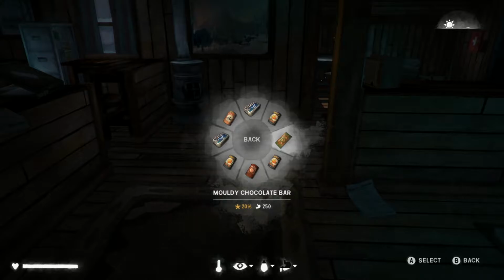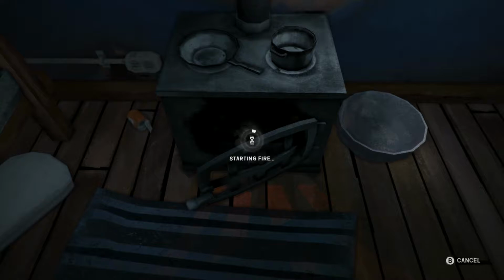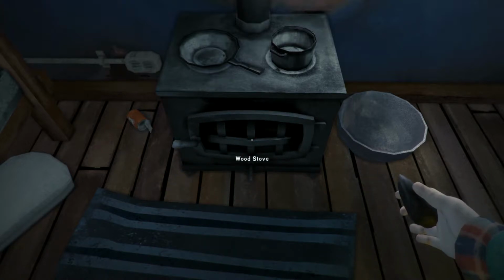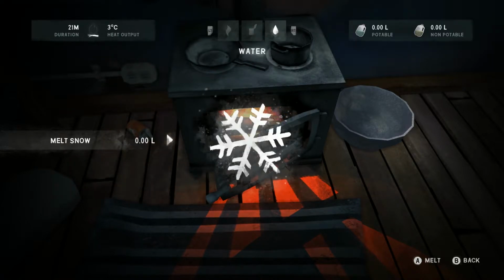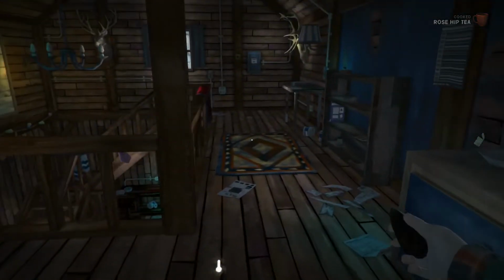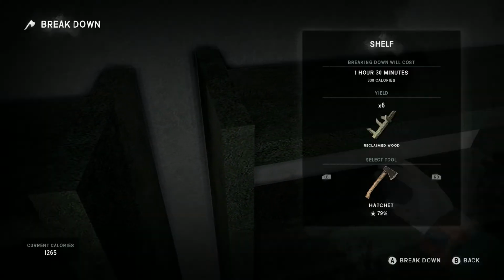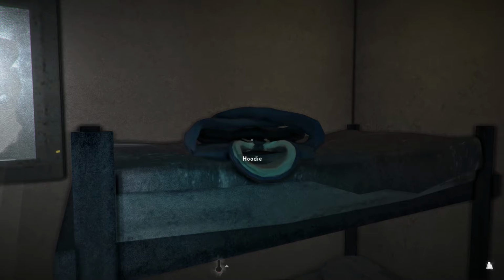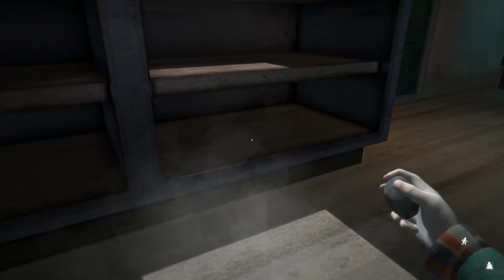Let's Play The Long Dark - Part 4 - Stranded at Mystery Lake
Tony battles a wood stove, treads lightly, but has yet to find a big stick.